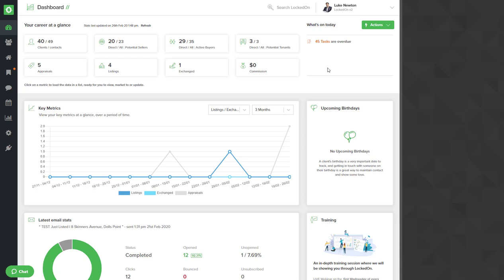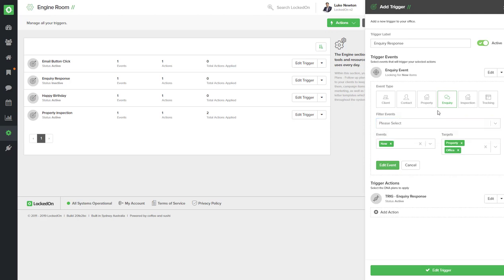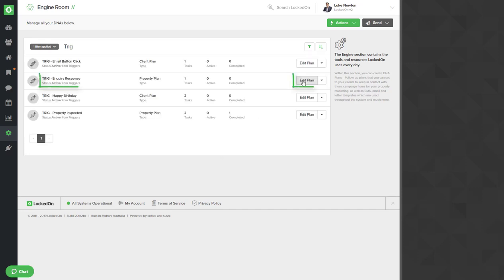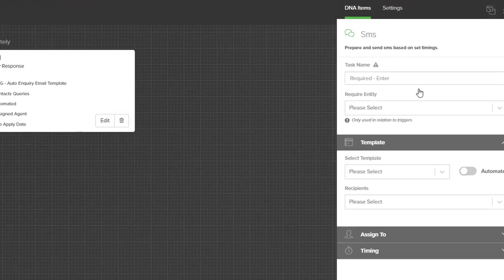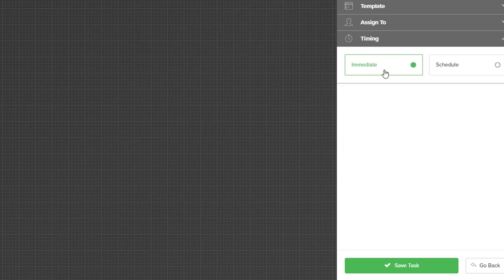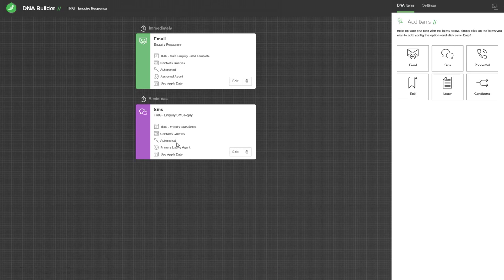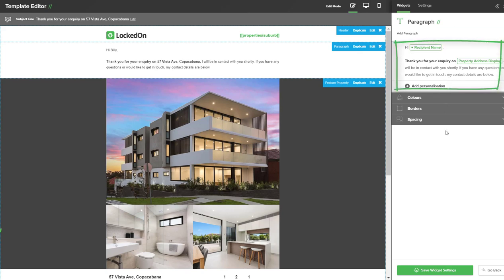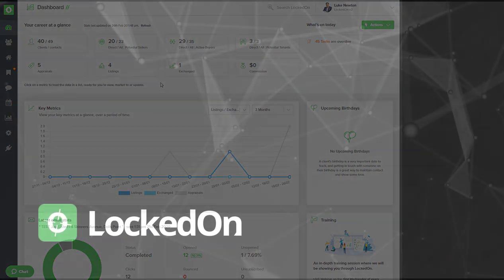Enquiry Response Trigger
In this tutorial, you will learn how to set a DNA with automatic emails & SMS messages for any enquiry you capture to LockedOn using the Trigger feature